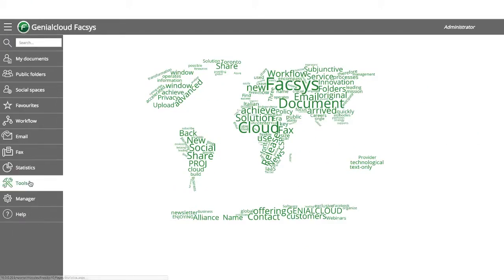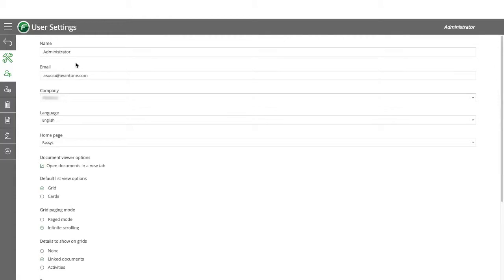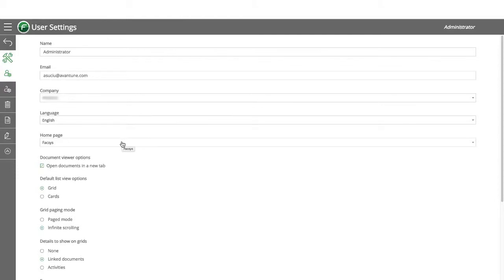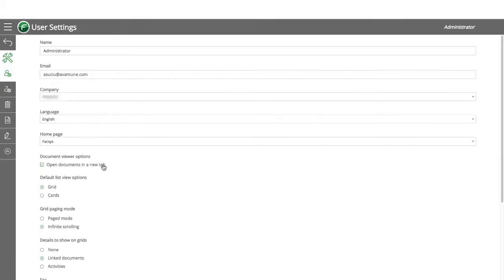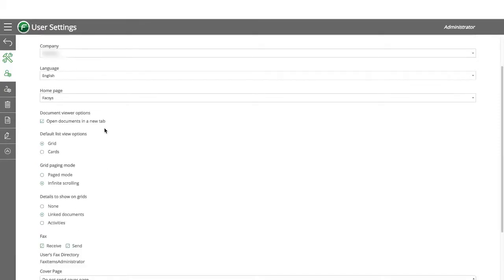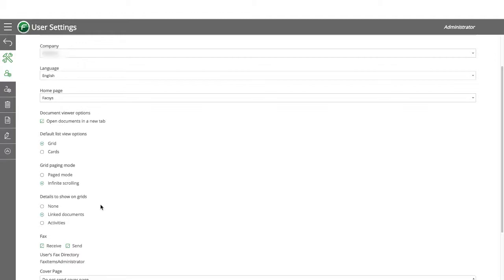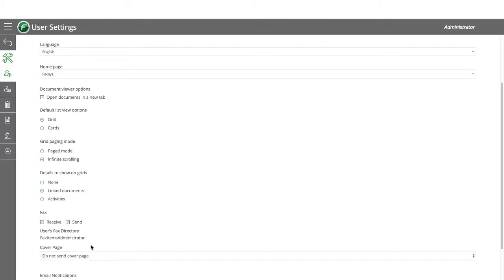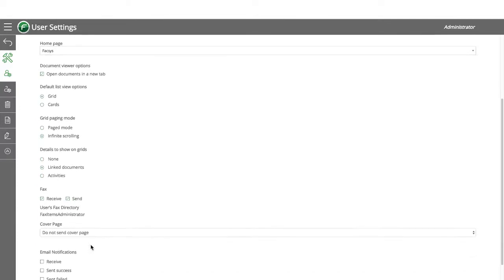Genialcloud Facsys - How to set the user interface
It includes Enterprise level Document and Digital Asset Management tools. Share information, manage your workflow and collaborate anytime and anywhere.